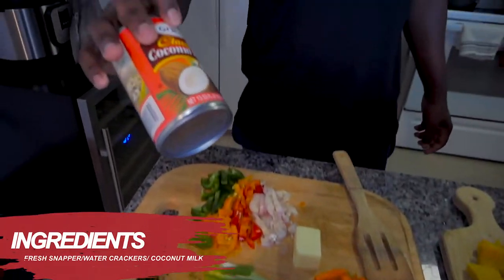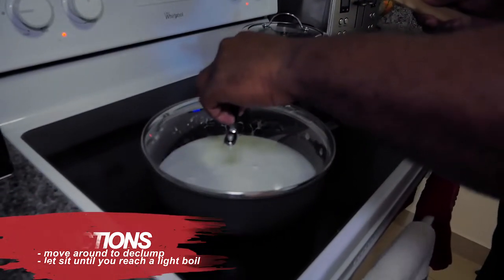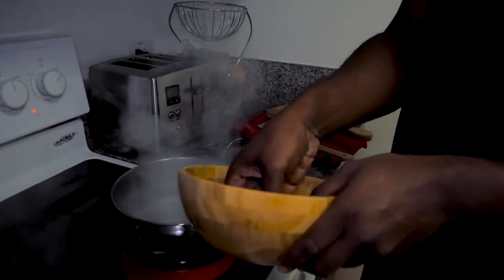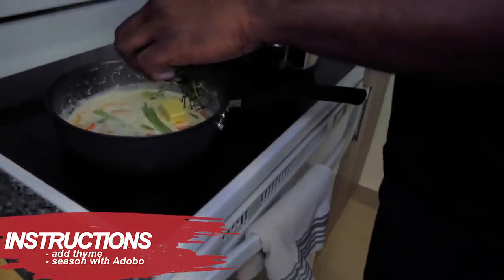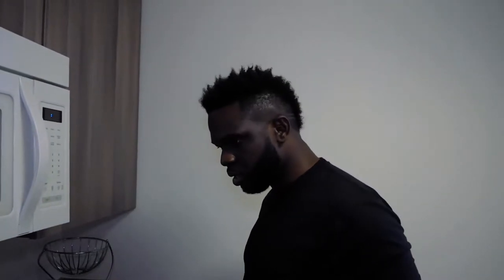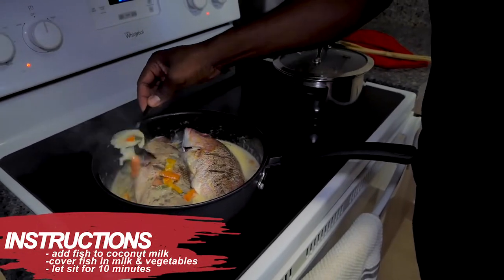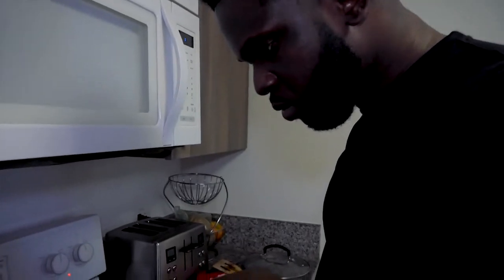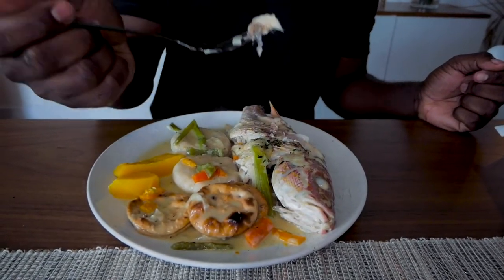How to make Jamaican Steam Fish (Cooking with Chris Marshall)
Chris Marshall teaches you how to make Jamaican style stew chicken.

Boutique Record label

👻 RichmusicLTD 👈🏼
💼 Management
📀 Distribution
📽 Production